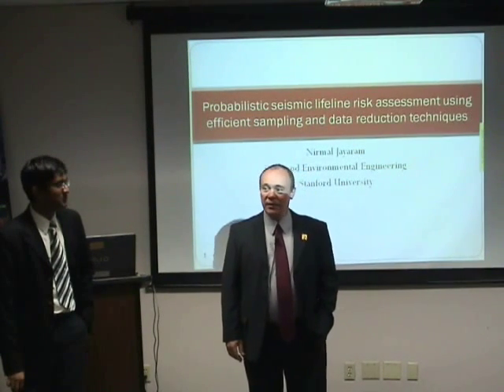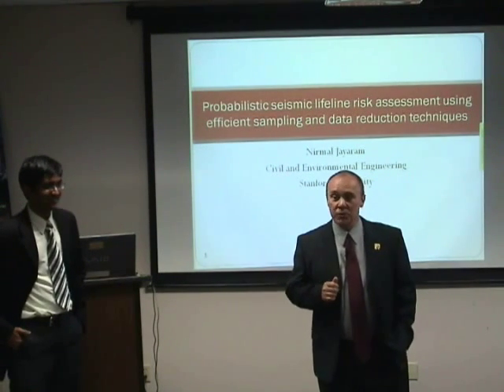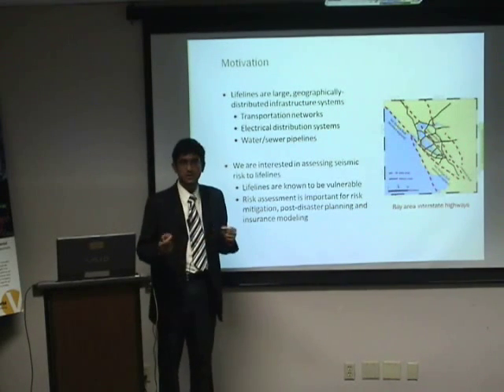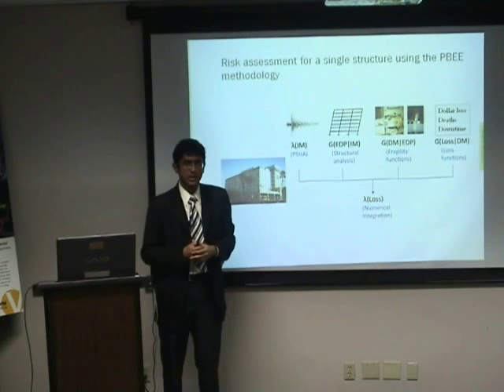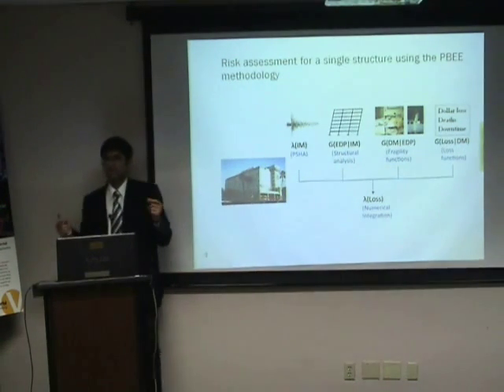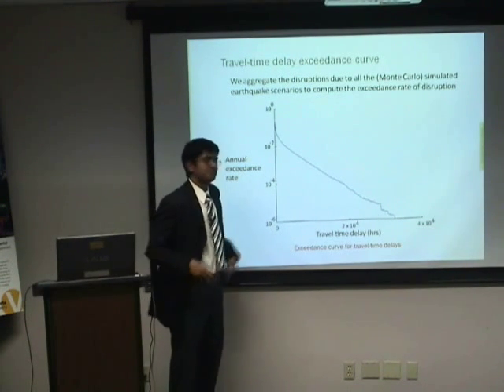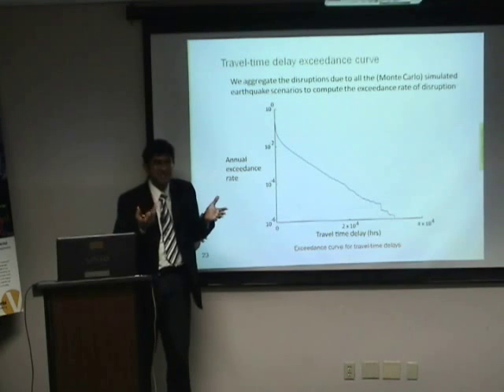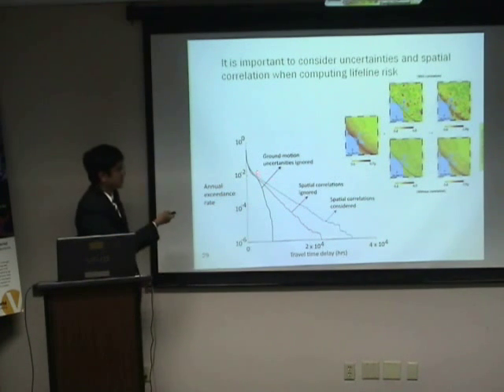Seminar: Astani Department - Dr. Nirmal Jayaram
Probabilistic seismic risk assessment using efficient sampling and data reduction techniques